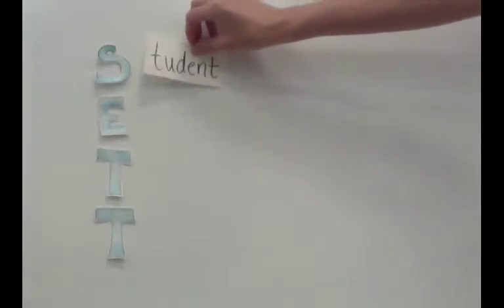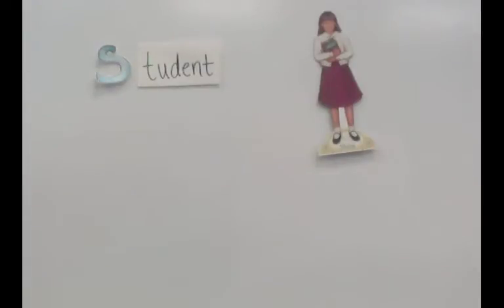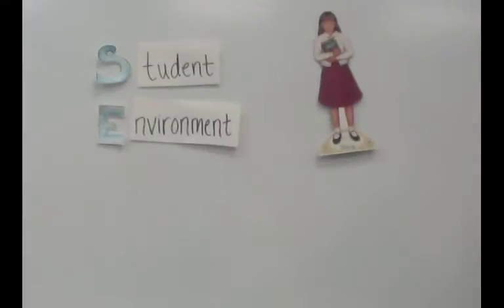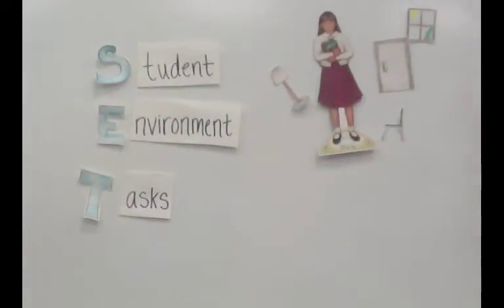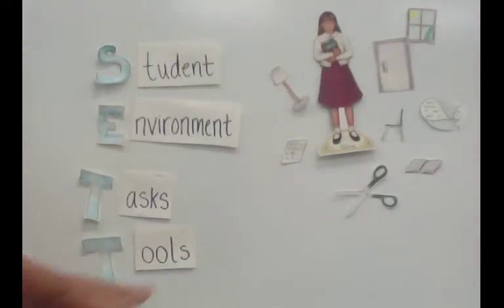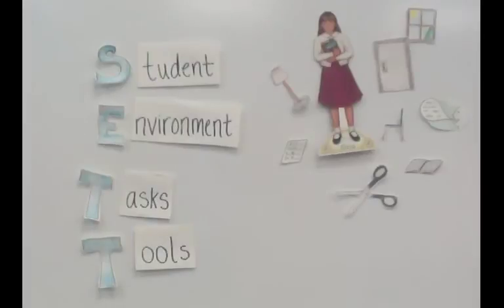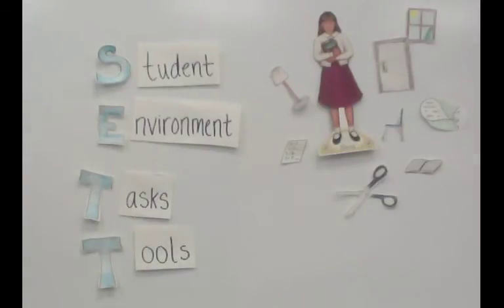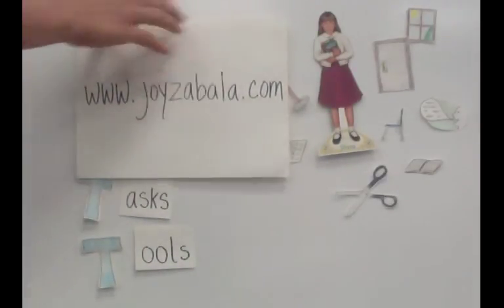SETT Framework Introduction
This video gives a quick introduction to the SETT Framework.  It introduces the four components:  Student, Environment, Tasks, and then Tools.  This is the Framework that we use in Lexington Public Schools to make decisions about Assistive Technology.